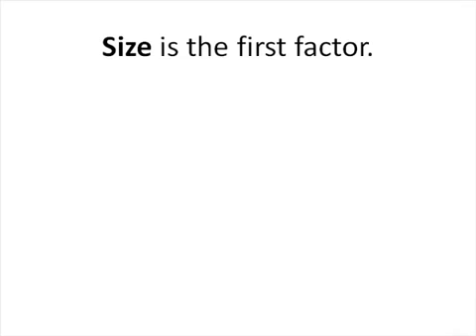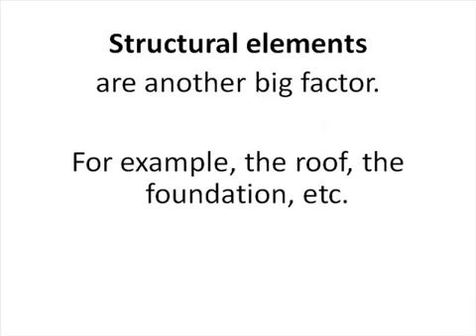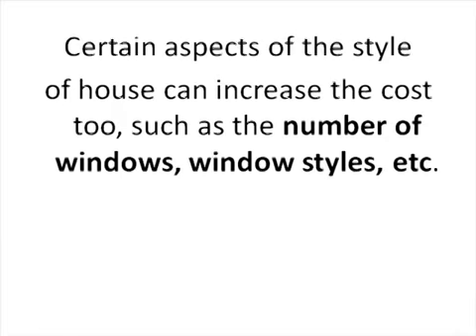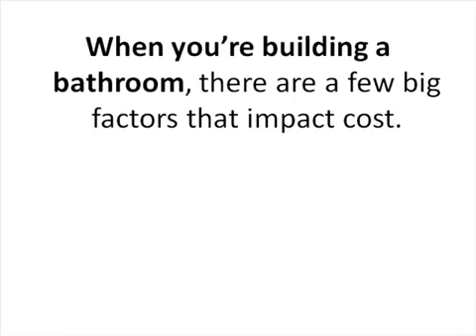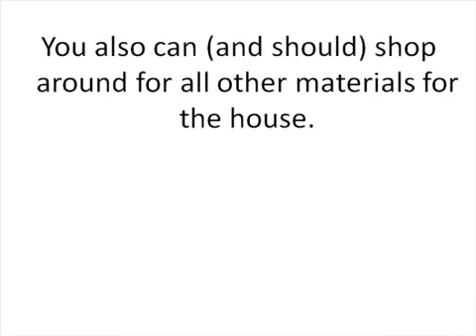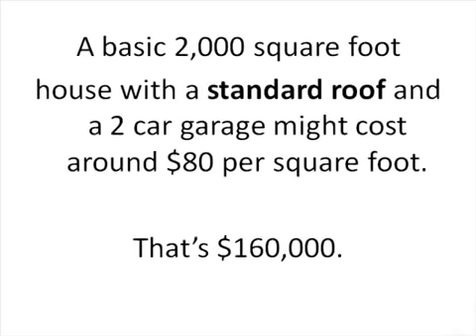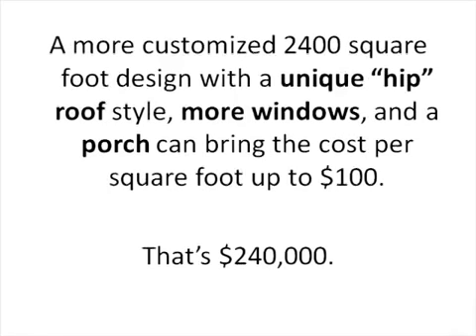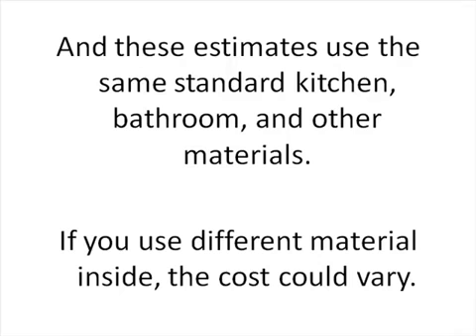How much Cost to Build a Home | Neil mathew new jersey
Many people searching for their dream home are coming to the conclusion that to have exactly what they need and want, they may have to build it themselves.Here are the tips for cost to build a home